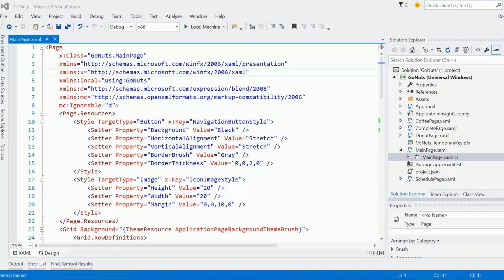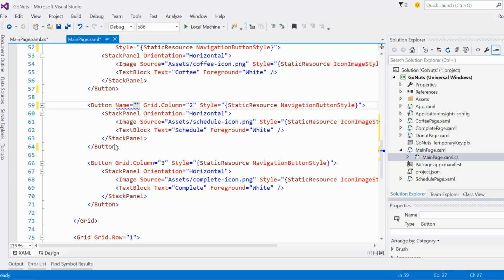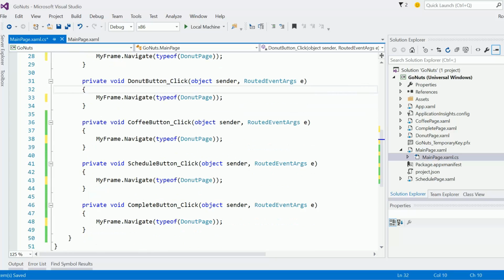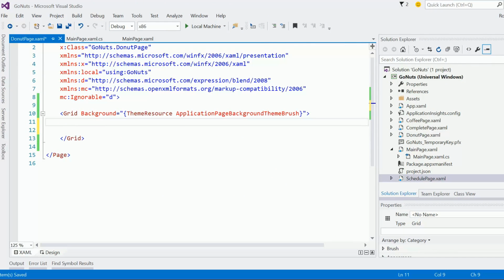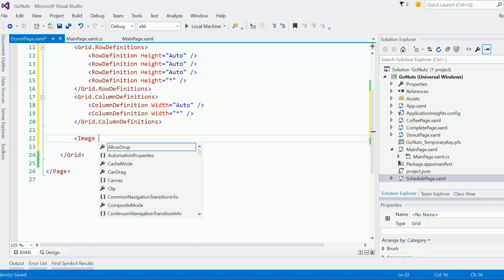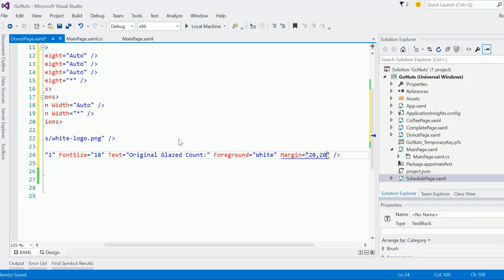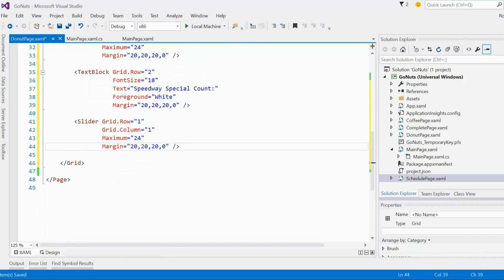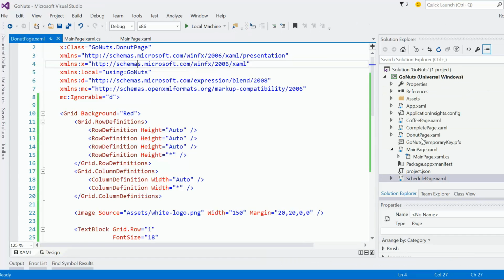33 Stupendous Styles Challenge Solution - Part 2: Navigation and DonutPage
This is the second solution video (one possible solution) to the Stupendous Styles Challenge.